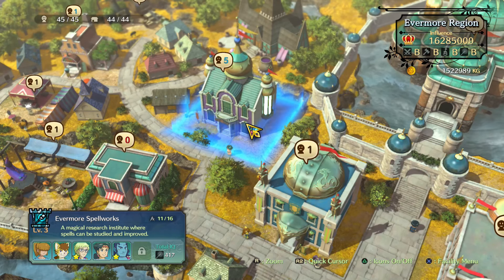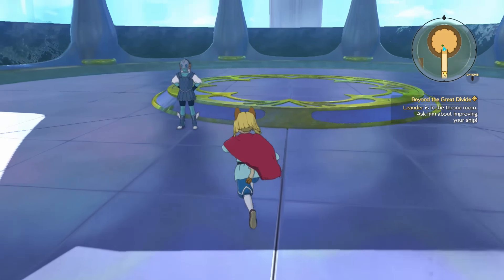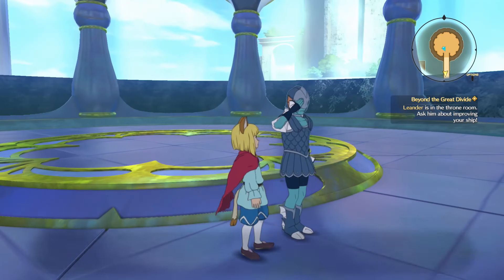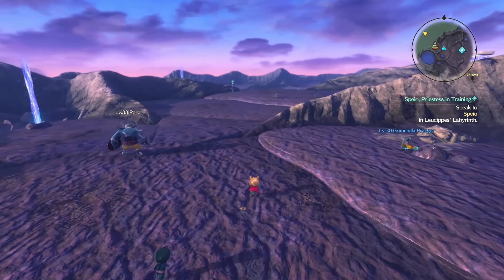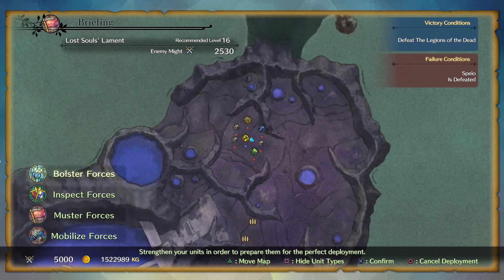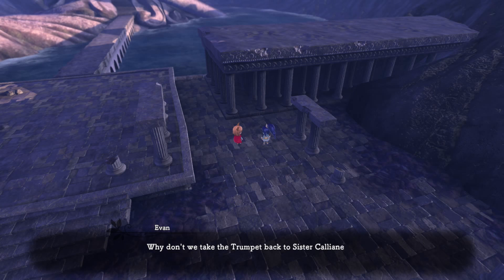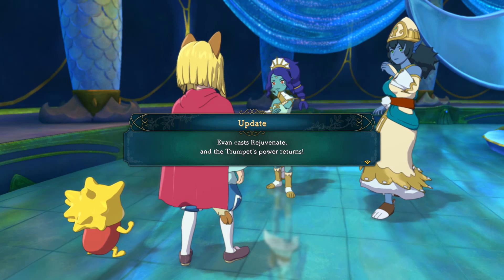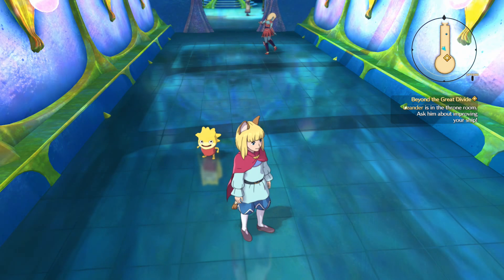Ni No Kuni 2 - Side Quest 51 HOW TO COMPLETE Tutorial (Speio Priestess in Training #051)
Ni No Kuni II 100% Walkthrough with Simon

Ni No Kuni 2 Revenant Kingdom Platinum Walkthrough - Side Quest 51 HOW TO COMPLETE Tutorial (Speio Priestess in Training #051)

This Ni No Kuni II quest has two parts. First a Skirmish battle, no biggie. Secondly, we must cast a spell using Rejevunate.

From the publisher:
Rediscover NI NO KUNI

Explore a beautifully crafted world and experience the gripping story in an all-new RPG adventure. LEVEL-5 reunites with Yoshiyuki Momose on character design and music created by Joe Hisaishi in the production of the next Ni no Kuni tale. A charming and tragic tale unfolds as Evan, a boy prince learns how to become a leader and build a kingdom. Get ready for an enchanting homecoming!